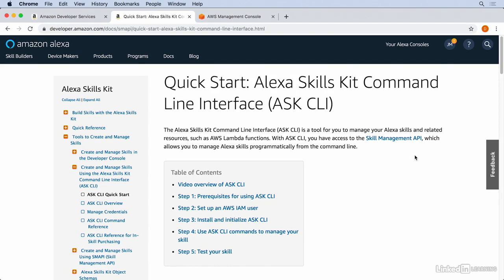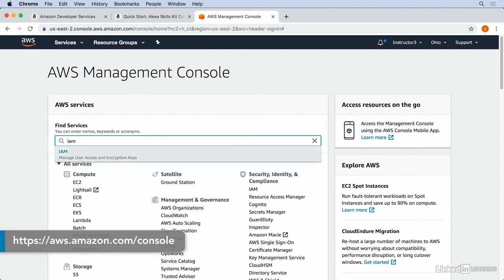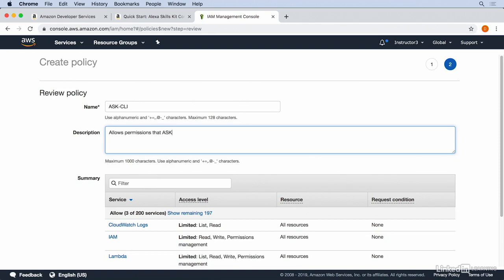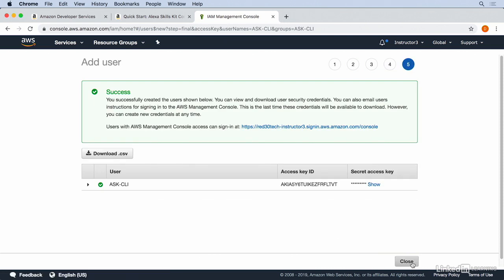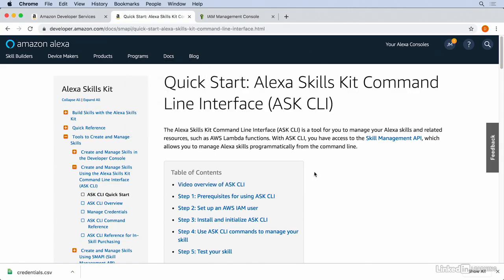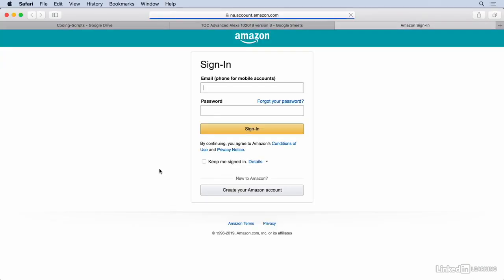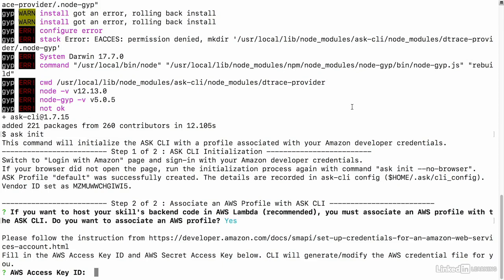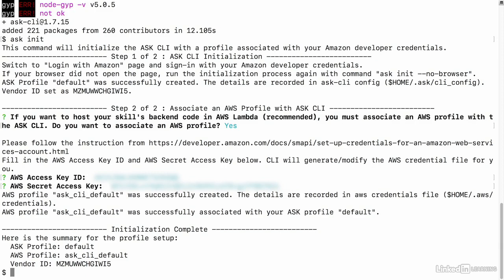Alexa building skills || 06 - Install the ASK CLI